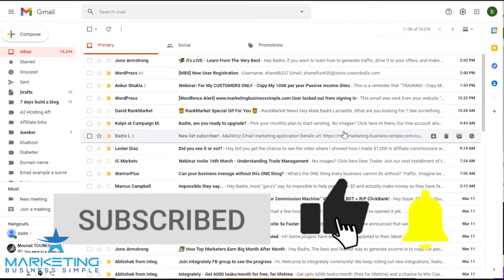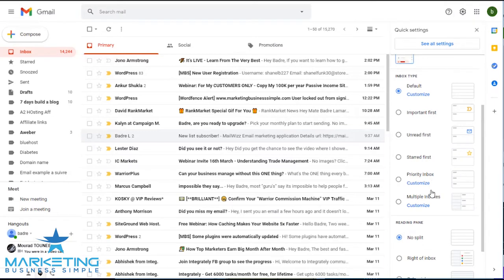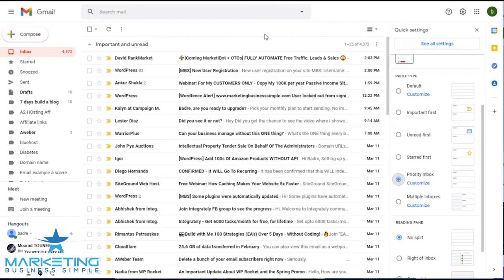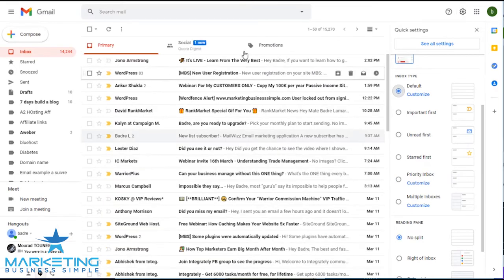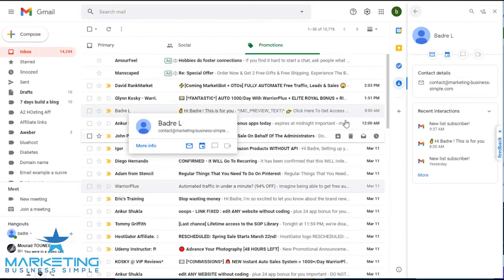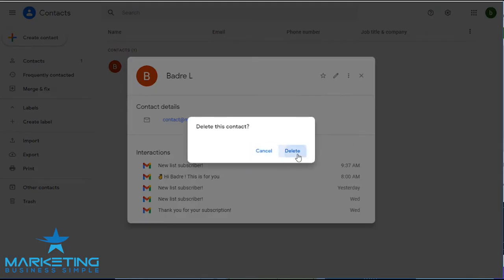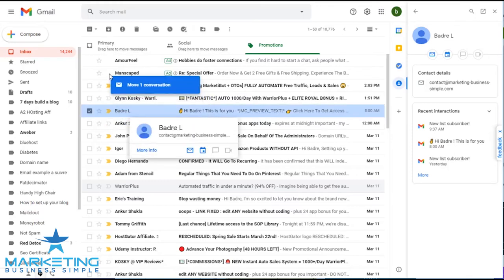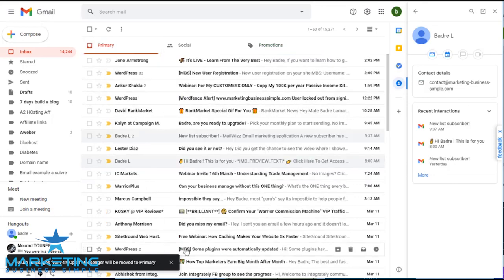👍 Gmail Tips 1: How To Move Emails From Promotion To Primary Tab In & How To Add a Contact In Gmail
👉One of the most useful Gmail tips and hacks, you can use this tip to bring all your promotional emails in your Inbox and the best thing is that you will never miss a message from your favorite brands.

Don’t Forget To :

2. Share-✔
3. Comment-✔
4. Like-✔

More keywords:

gmail tips
gmail tips and tricks
gmail tricks
gmail tips and tricks 2020
gmail tutorial
gmail tips for teachers
gmail undo send

best gmail tips and tricks
gmail tips & tricks
top gmail tips
gmail new features
email tricks
email tips
gmail filters
gmail hidden features
important gmail settings
how to use gmail filters and labels
gmail management tips
gmail inbox management
gmail smart compose
gmail extensions
gmail delegation
gmail notifications
inbox zero
email productivity
gmail settings
gmail features
schedule email in gmail
gmail labels and filters organising gmail
gmail labels
how to organize your gmail inbox
gmail tricks 2020
gmail filter move to folder
how to use gmail effectively
how to get your gmail inbox under control
email productivity hacks
how to organize gmail
how to organize gmail for work
gmail pro tips
gmail settings tutorial
gmail inbox settings
gmail track